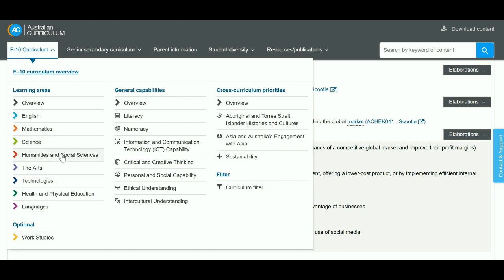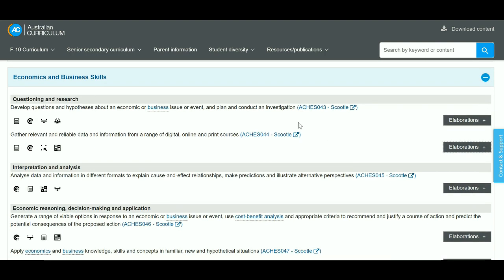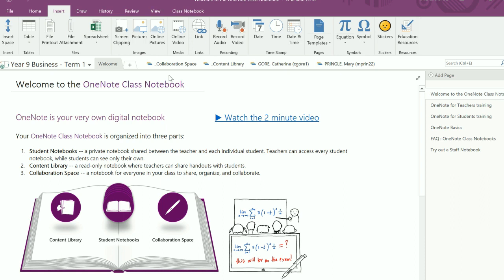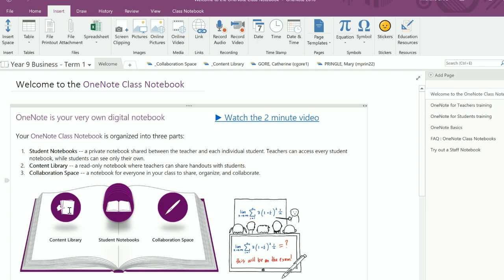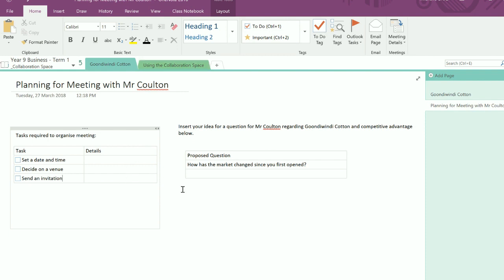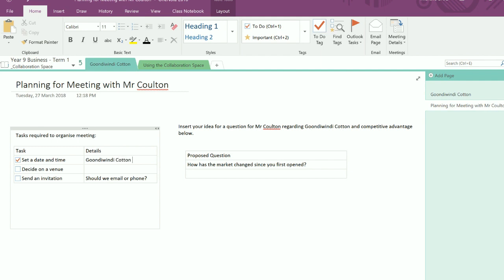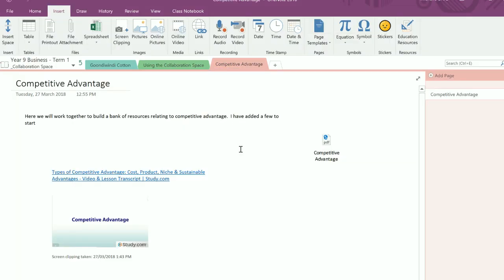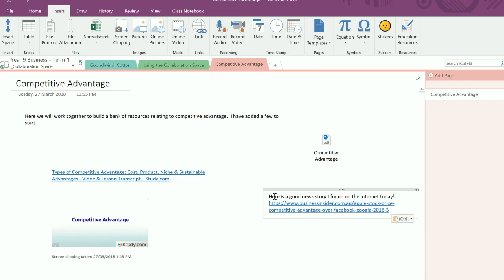Assignment 1 Part B